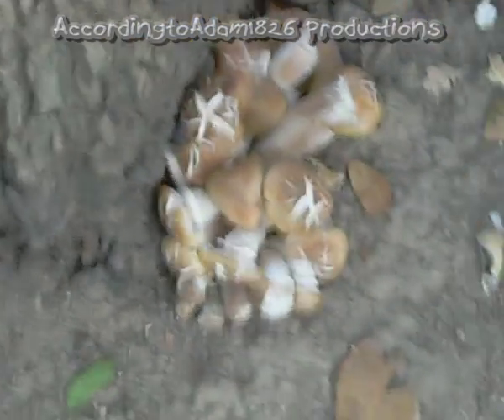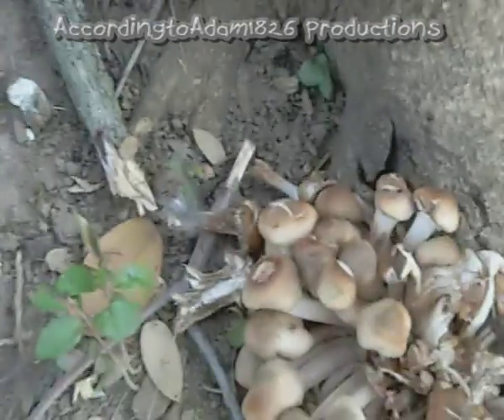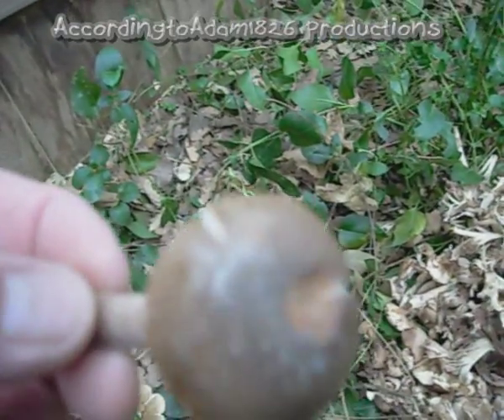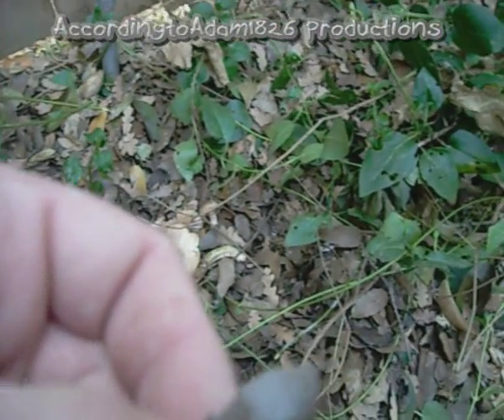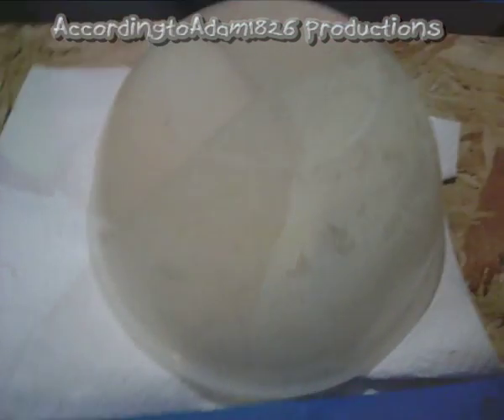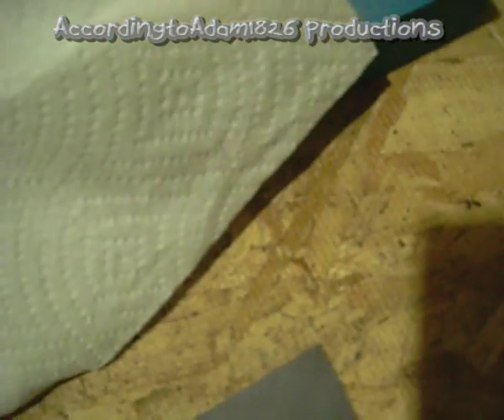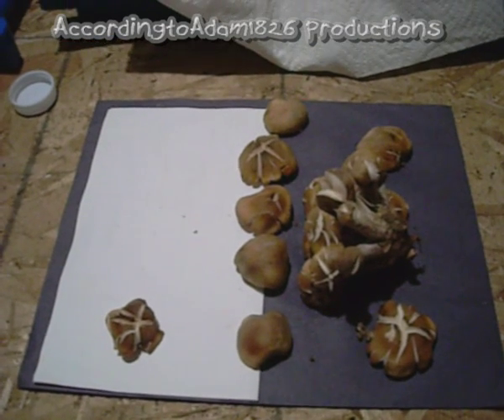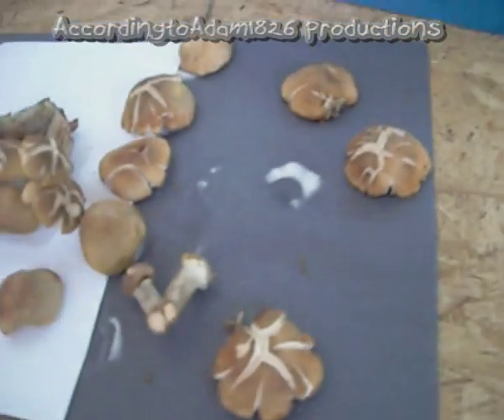Wild Honey Mushrooms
Information on the honey mushrooms. Do not eat wild foods if you are not 100% sure thay are safe.This is a video from my old channel, AccordingtoAdam1826, that was closed due to uncertain circumstances. We are back on the new channel, Adam hall, and posting all of the old videos. These videos are property of Adam Hall.
These are not "magic mushrooms "or drugs these are OK and legal to harvest for food after a positive I.D. of them. Got it! Good.:)
On the mushroom hunt at the new pad now old pad:) We find these lovely Honey Mushrooms. Not so sure what they are to begin with so we take some home to I.D. them with The National Audubon Society Field Guide to Mushrooms (by Gary H. Lincoff). It has his name on the book so you know it is a good one to have. Enjoy this video and remember if you don't know what it is don't eat it!:)
Discription: Yellow-brown, stcky cap with erect black hairs over ceter, discoloring whitish gills, and stalk with white to cream rings.
If you are unsure of the plant, don't eat it or touch it. We assume no legal liability or responsibility for injuries resulting from what you take out of the information provided in this video. Make sure you can positively identify a plant before eating it. Some plants are poisonous, and misidentification could possibly result in serious illness or death.